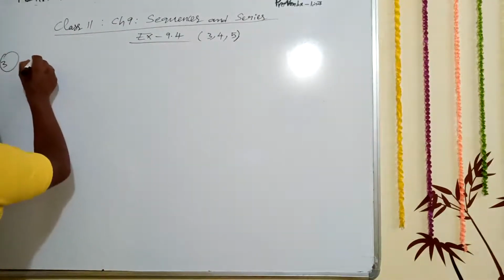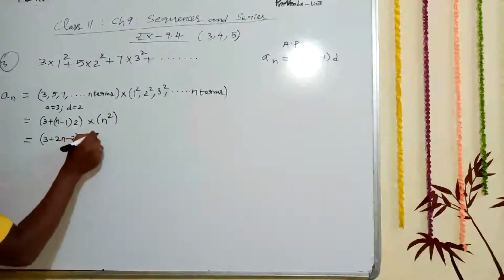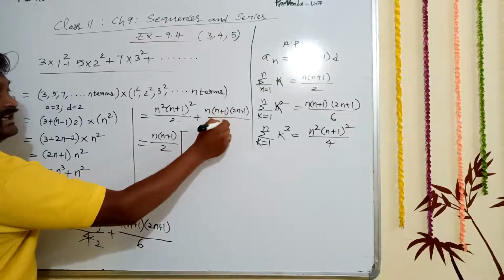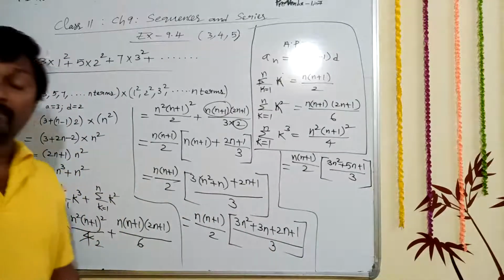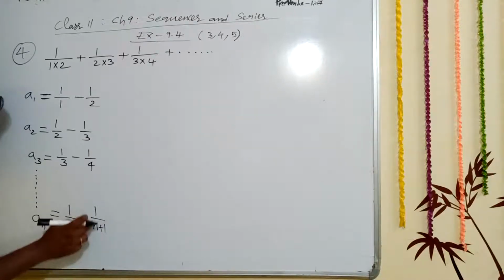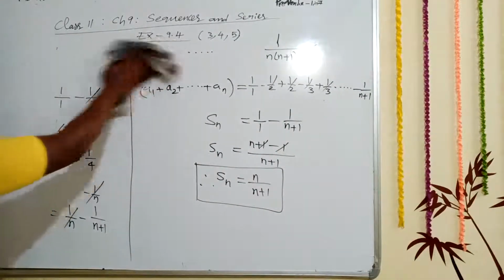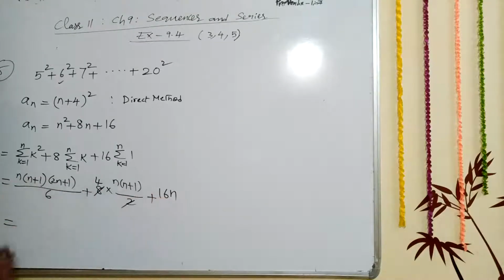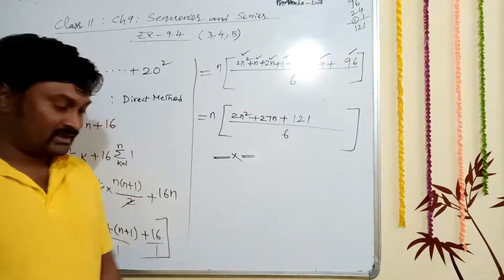Class 11 Live-Class 11 Live-Exercise9.4 Solutions/RBSE/CBSE/NCERT MATHEMATICS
NCERT Mathematics
Class 11
Chapter:09
SERIES AND SEQUENCES
Exercise9.4 Solutions